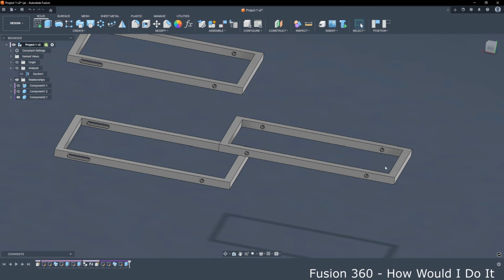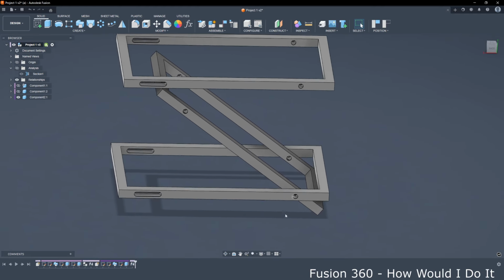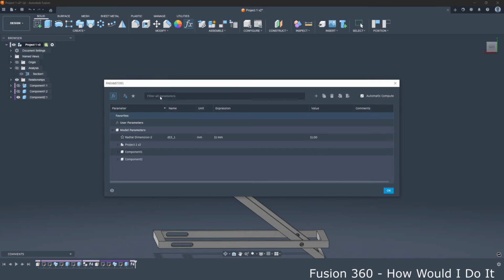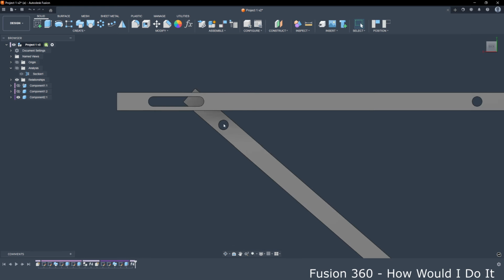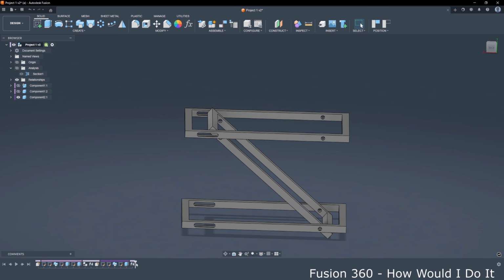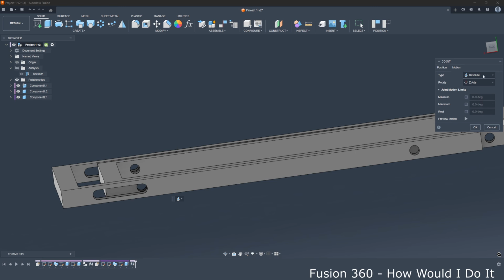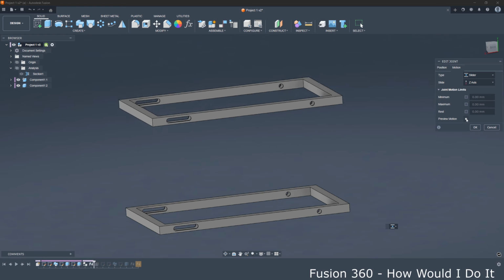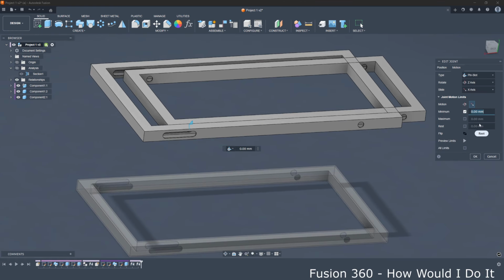Make a Scissor Mechanism Actually Move | Fusion 360 Rigid, Slider, Revolute, Pin Slot Joints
In this video, I show how to properly joint a scissor mechanism in Fusion 360 so it actually moves the way it should.

We start with three prepared frames:
– a fixed bottom frame
– a top frame that moves only vertically
– and a middle frame that connects them

I demonstrate how to use and combine:
✔ Rigid joints
✔ Slider joints
✔ Revolute joints
✔ Pin-slot joints

You’ll learn:
✔ How to define correct rotation axes and sliding directions
✔ How to set motion limits to control movement
✔ How to fix a mechanism that doesn’t move as expected
✔ How to avoid over-constraining joints
✔ A practical workflow based on real scissor mechanism behavior

This tutorial is part of a scissor mechanism series in Fusion 360.
If your mechanisms don’t move correctly, this video will save you hours of frustration.